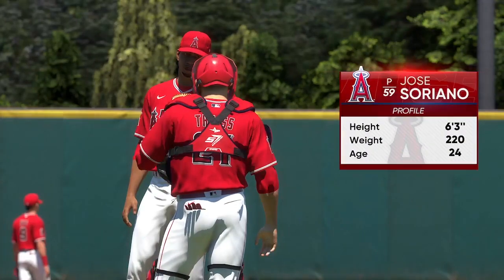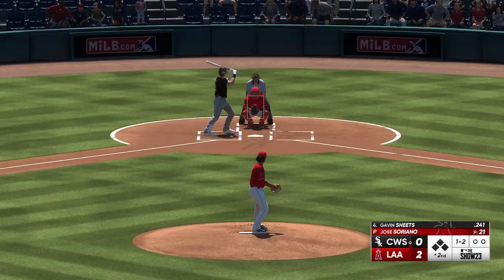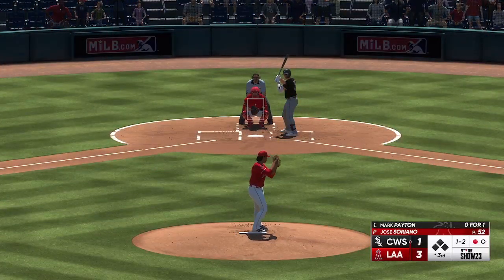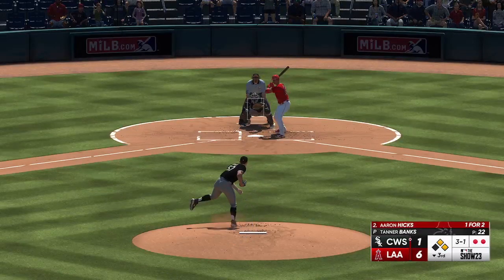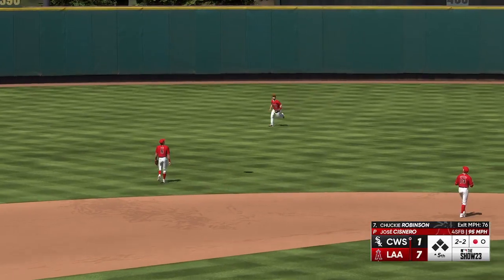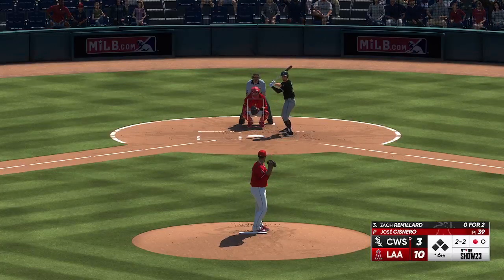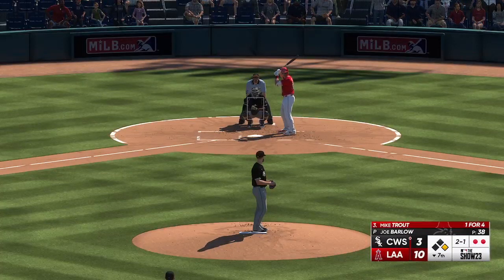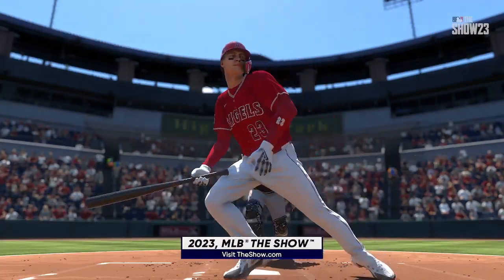MLB 23 The Show 2024 Spring Training Chi White Sox at LA Angels